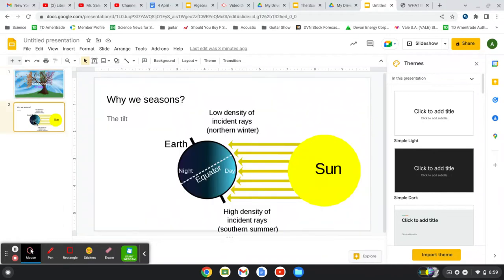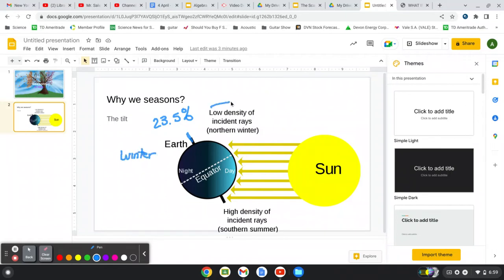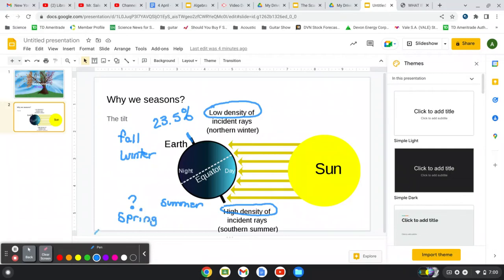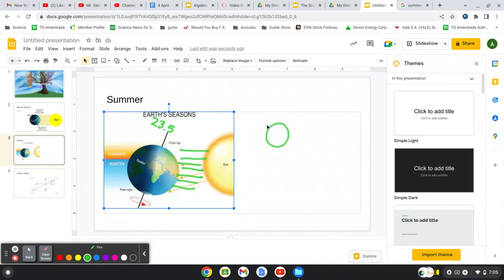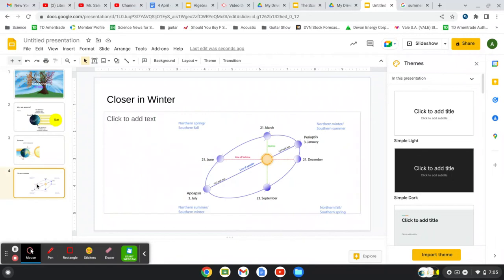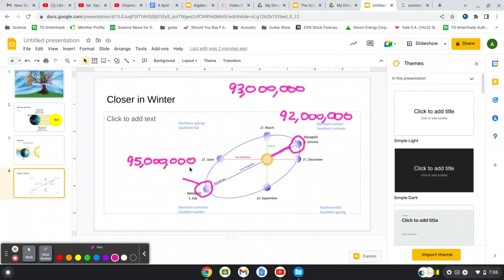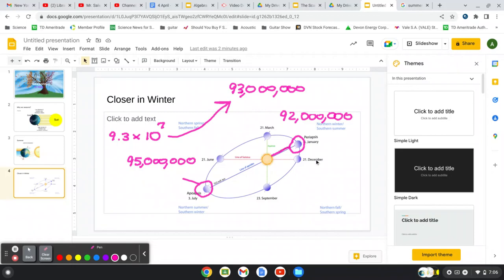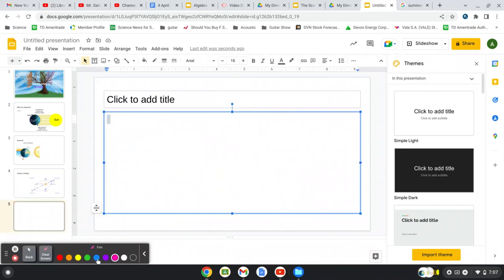Why we have seasons